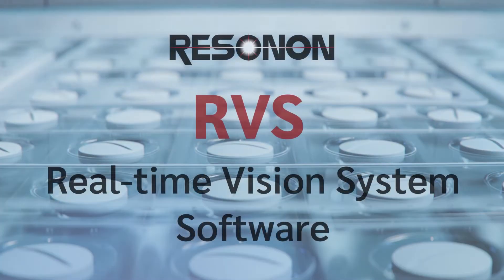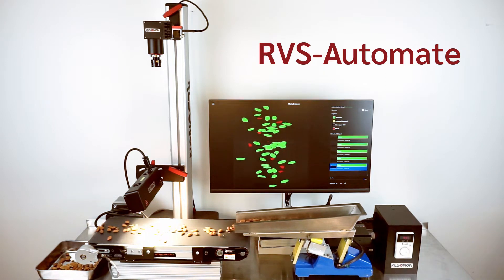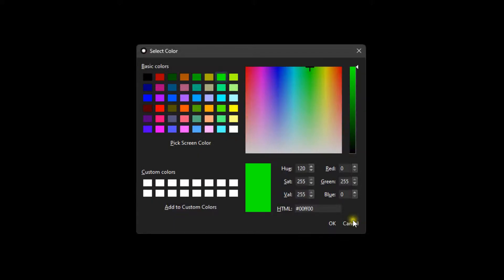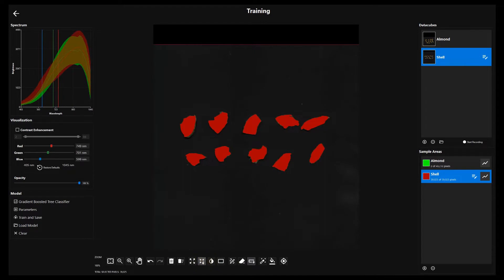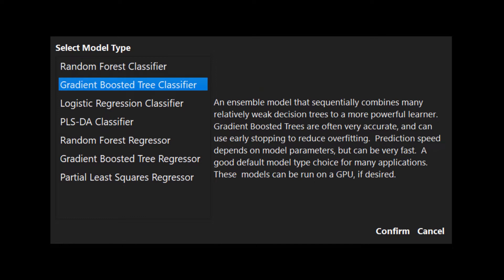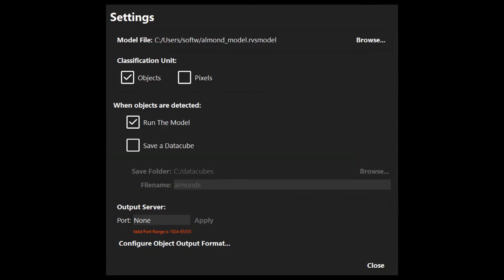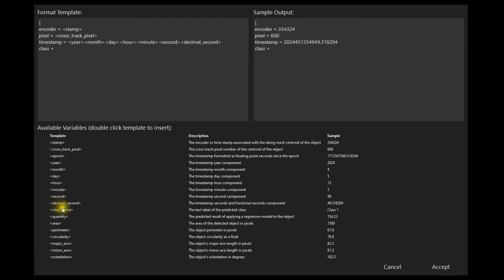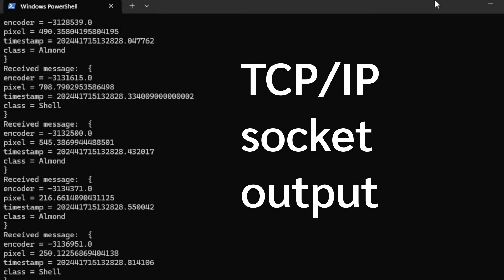Resonon Real-time Vision System (RVS) Software: Classification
Resonon's Real-time Vision System (RVS) software analyzes Resonon hyperspectral camera data and provides immediate predictions of categories or qualities for use in optical sorting applications.

This demonstration shows how fast and easy it is to train a model to classify almonds from almond shells. No knowledge of hyperspectral imaging or machine learning is necessary to quickly train and deploy powerful machine vision solutions in your factory or lab.

Additionally, we demonstrate how to configure the output socket in order to share classification results in real-time to enable integration with downstream sorting systems, like picking robots or air-jets.